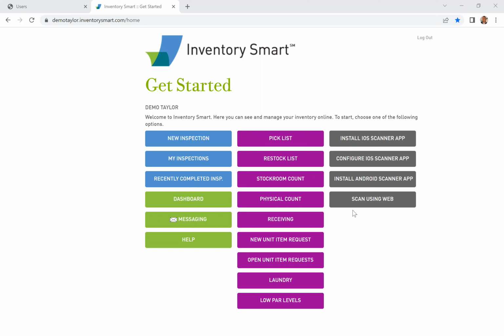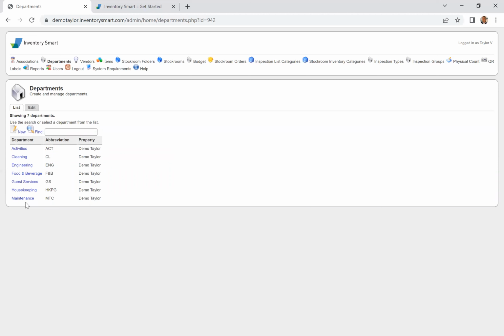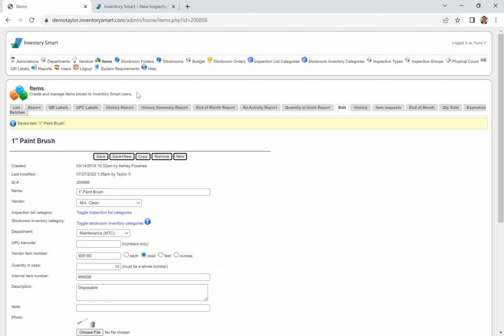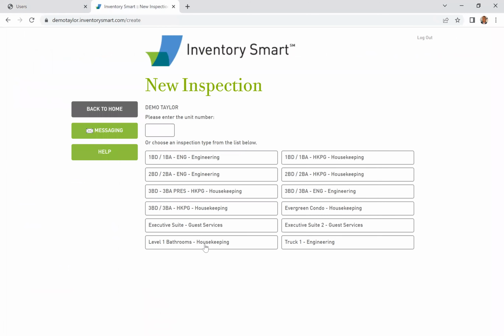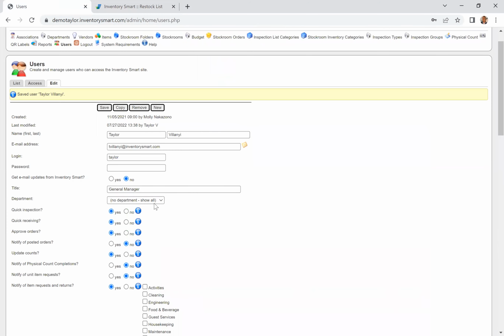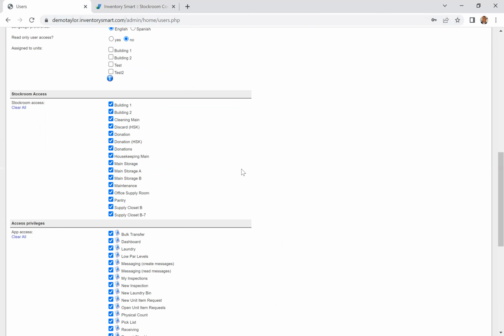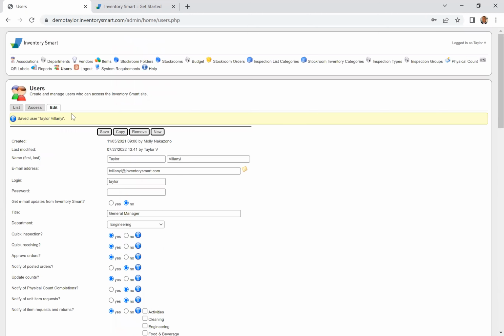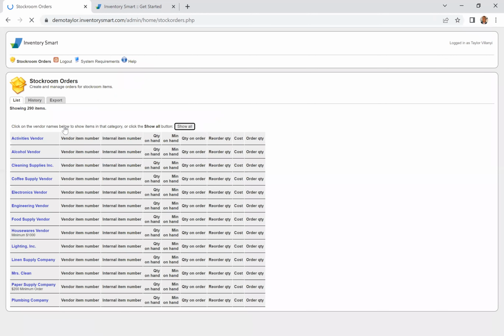Departments & User Visibility